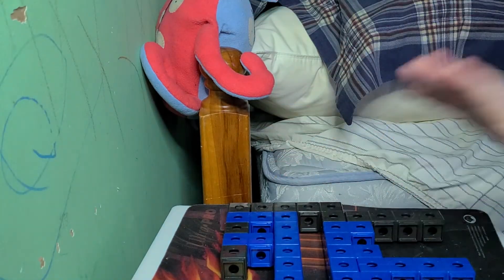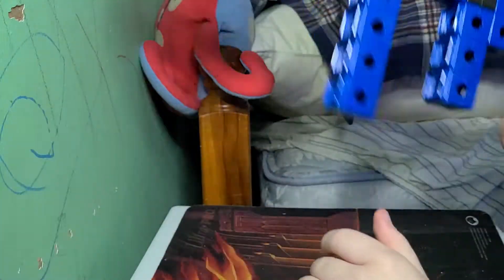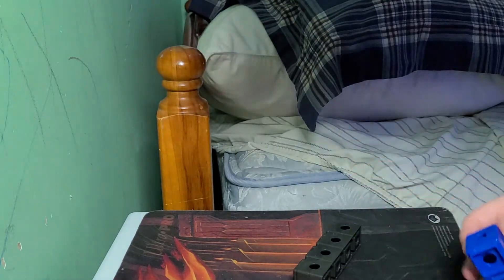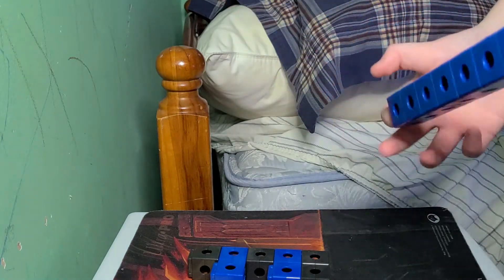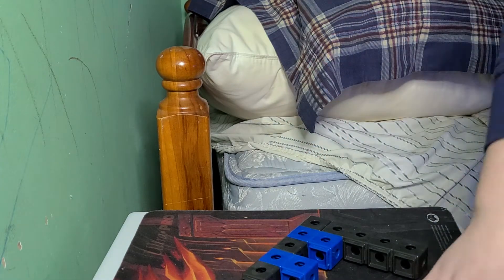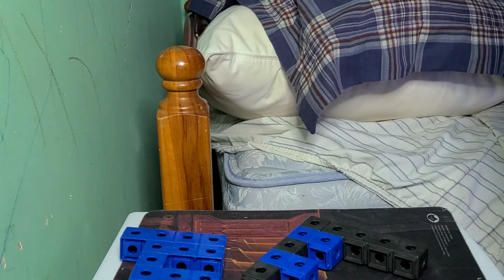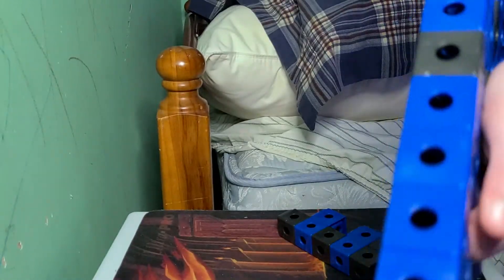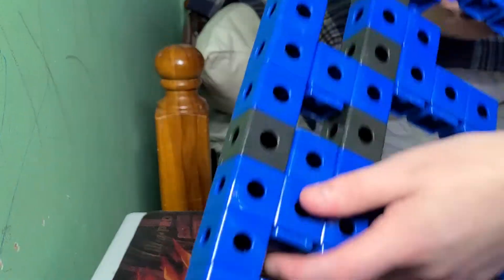block gun I made for yall!